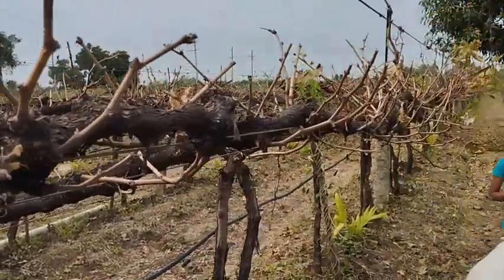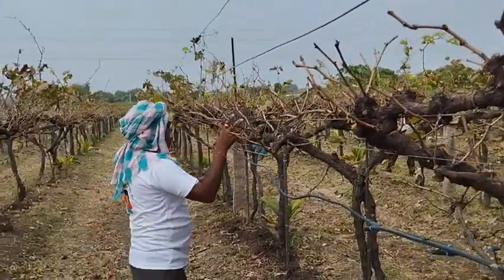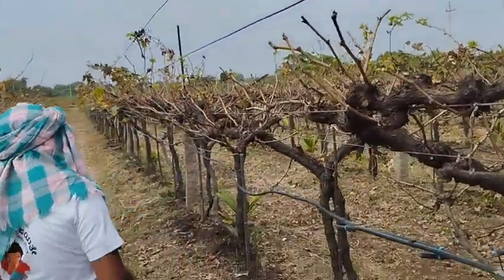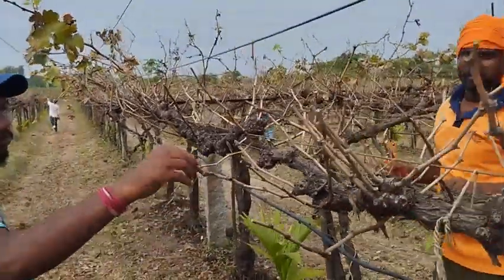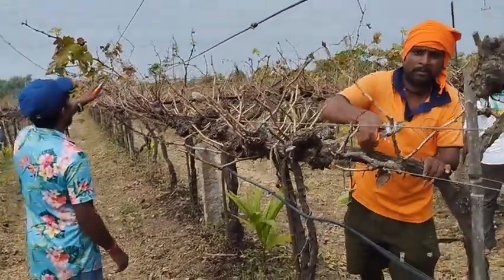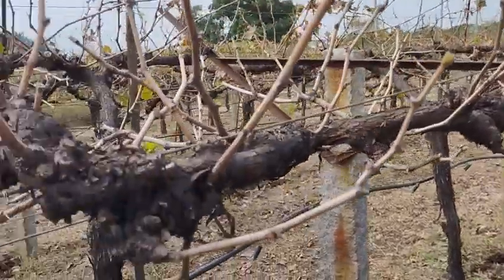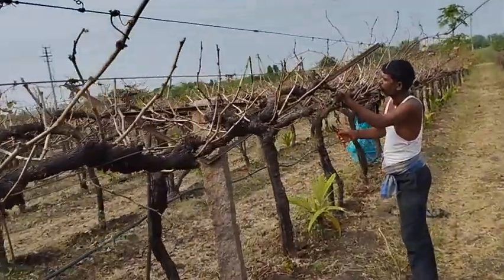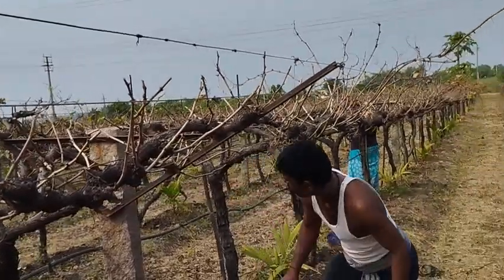Part 3 ದ್ರಾಕ್ಷಿ ಅಕ್ಟೊಬರ ಚಾಟನಿ ದಿನ ಇಷ್ಟು ಗಮನಿಸಿದರೆ ಸಾಕು grapevine Oct. Pruning day, Important Tips.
grapevine Forward Pruning Tips and some important nots,
forward pruning grapevine
training and pruning in grapes
pruning in grapevine
pruning grape vines during growing season
grapevine pruning methods
grapevine Dead Wood,  Diseased shoots, dried shoots,